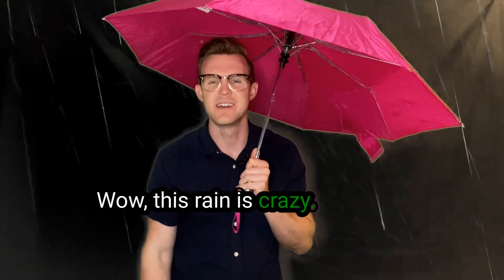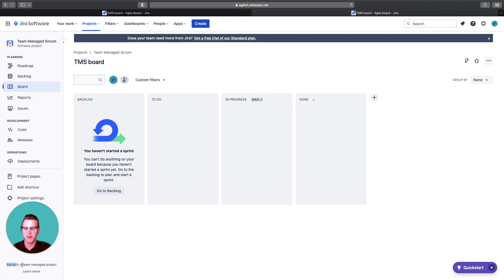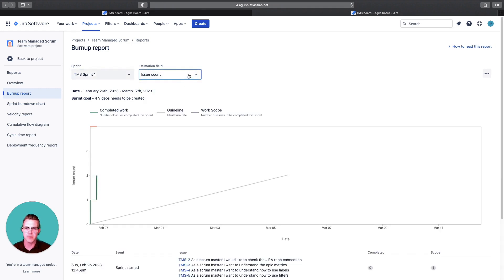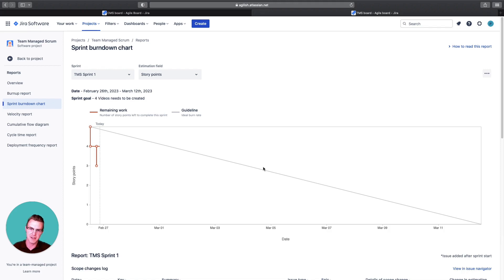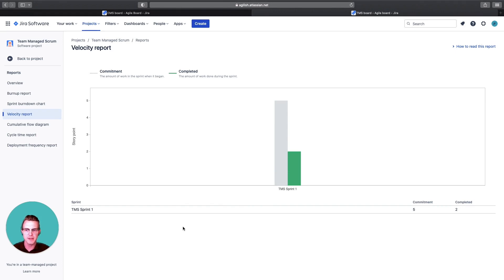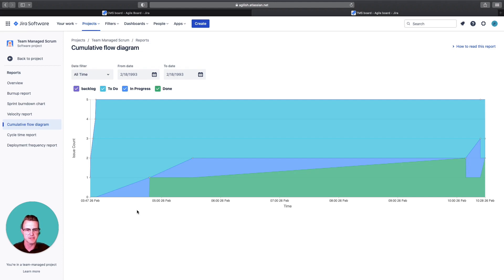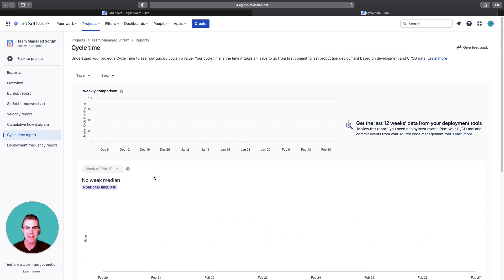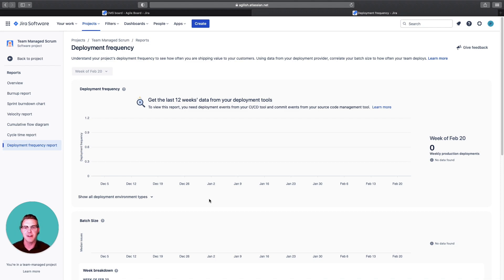JIRA Reports and Metrics | JIRA for Scrum Masters | JIRA Tutorial